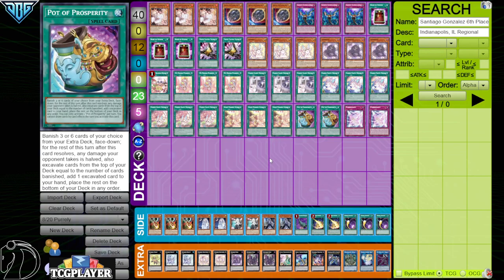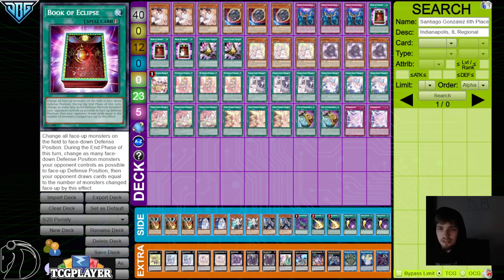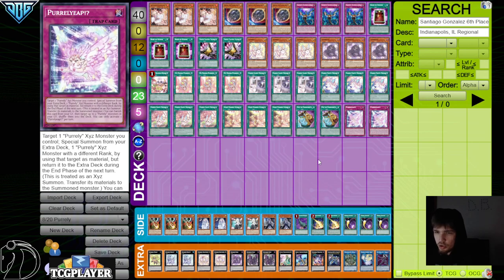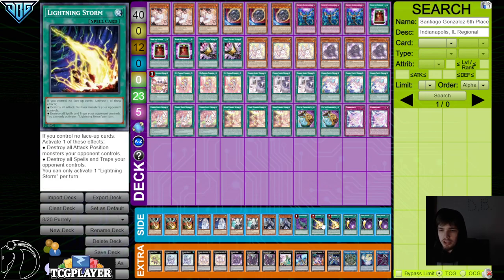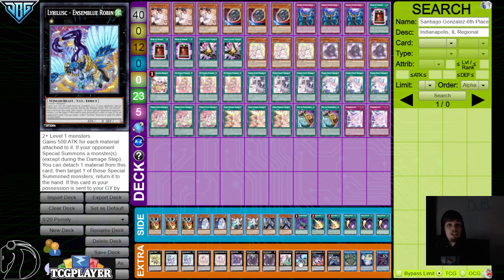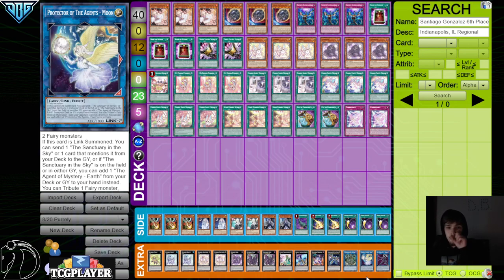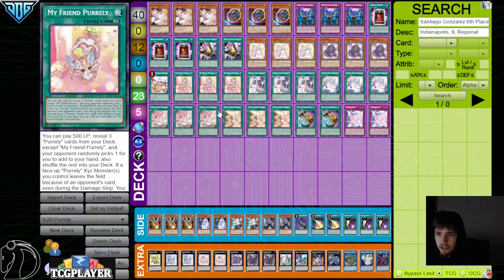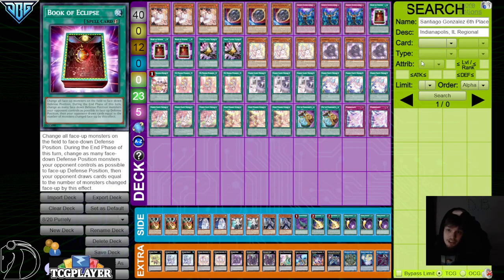6th Place Purrely Decklist Indianapolis, IN Regional - Santiago Gonzalez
2 Different Ways to send in replays BUT make sure to including a Picture of the standings so I can confirm it's really you

1. send me a Direct message on Facebook With Either your DB URL Deck Profile or ask me where to send in a Already recorded Deck Profile